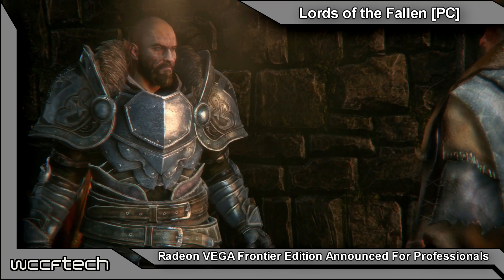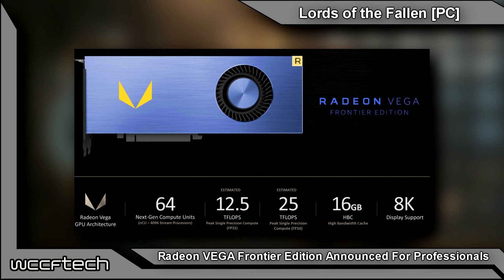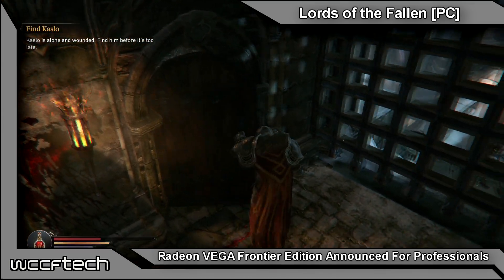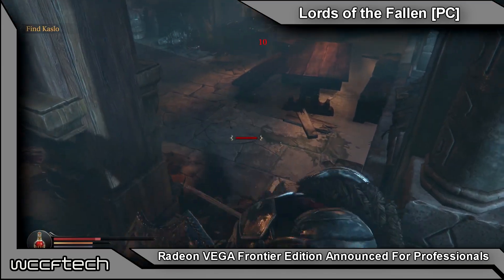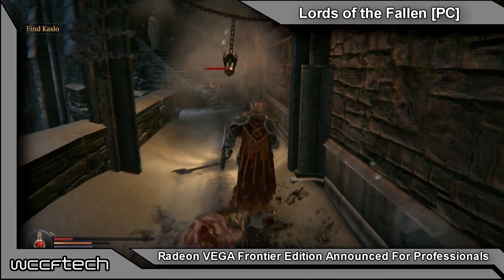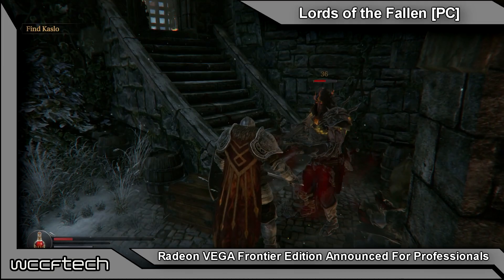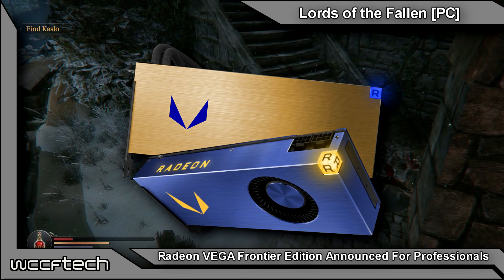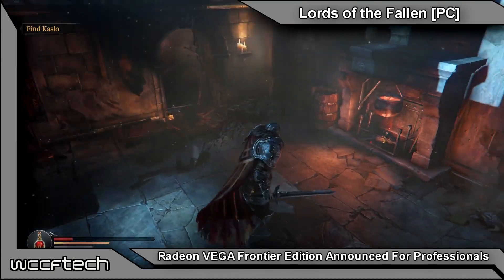AMD Radeon VEGA Frontier Edition Announced For Professionals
AMD has laid out their initial lineup for the upcoming Radeon VEGA Graphics cards for machine learning and heavy compute.